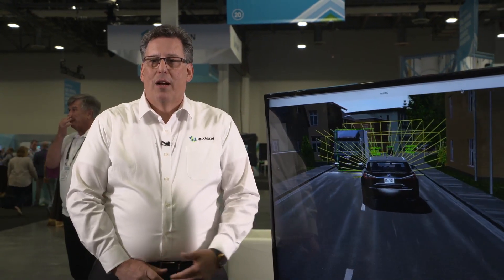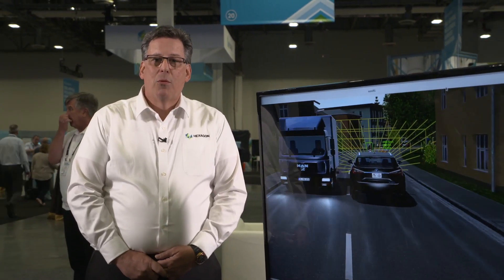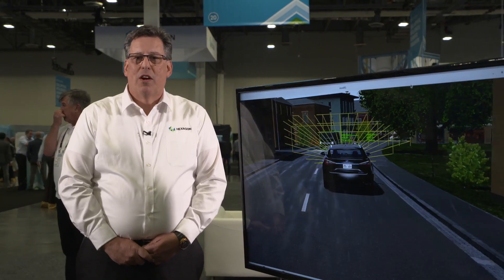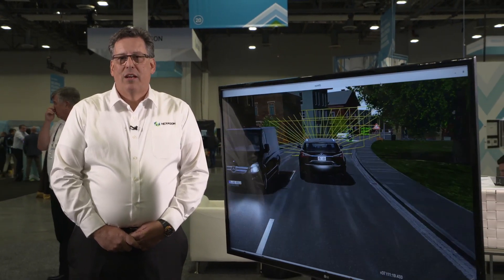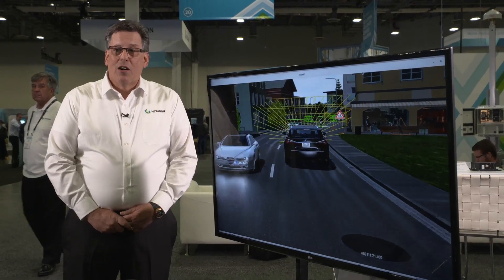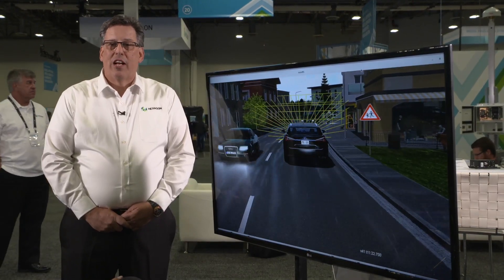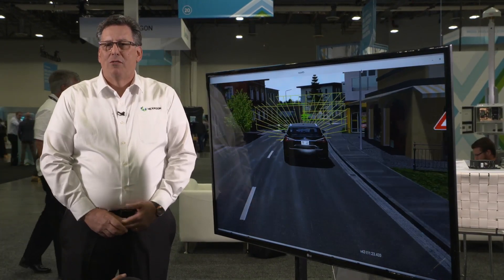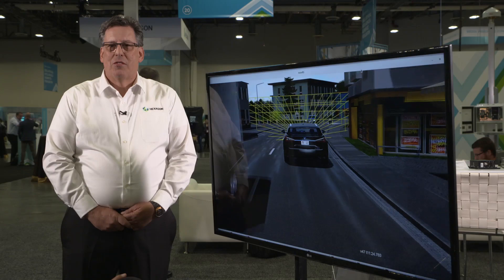Tech Highlight Demo: Adams Real Time: Hardware-in-the-loop Solution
Real Time computational speed is a pre-requisite when combining software models with hardware components, such as a chassis stability controller, vision / range sensors or a driving simulator (e.g. DiM Driving Simulator by VI-grade). MSC Adams has long been the automotive industry's tool of choice for vehicle dynamics predictions.